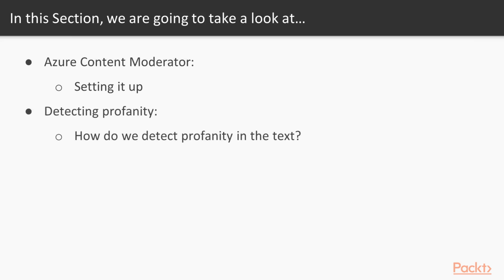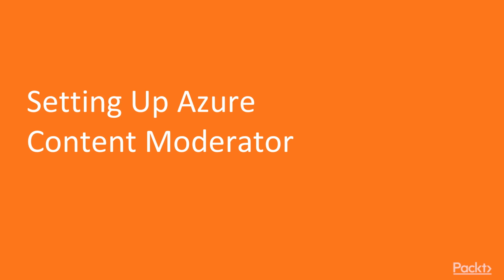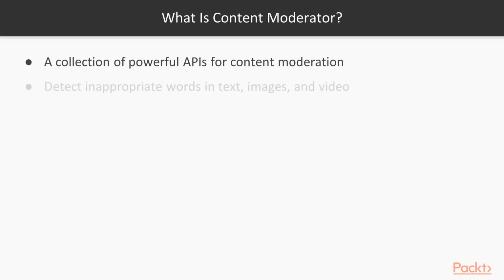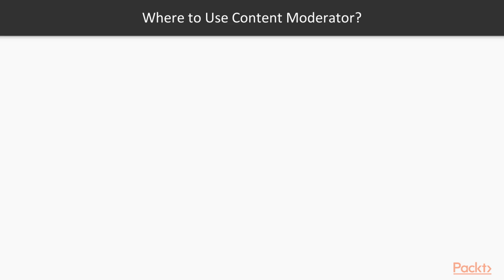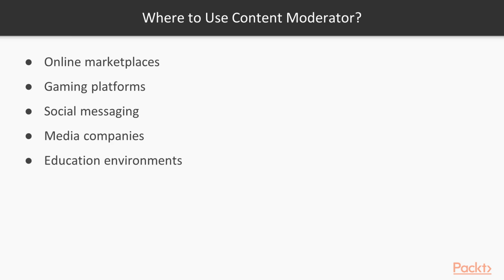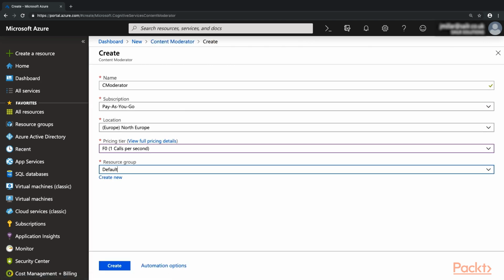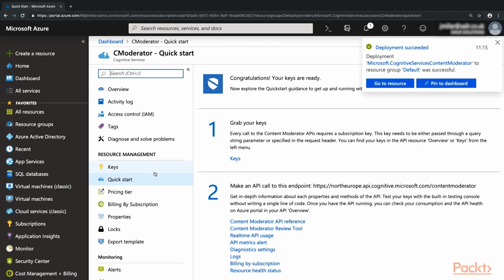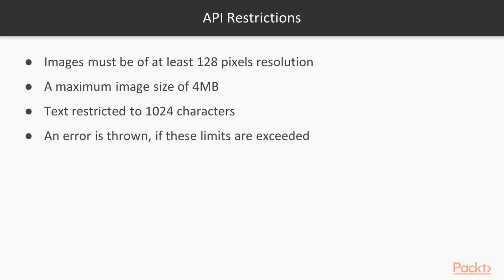Implement Azure Cognitive Service for Language: Setting Up Azure Content Moderator | packtpub.com